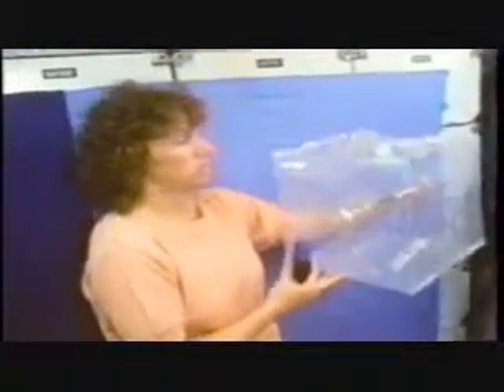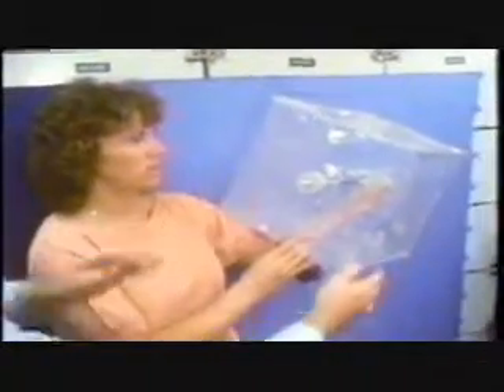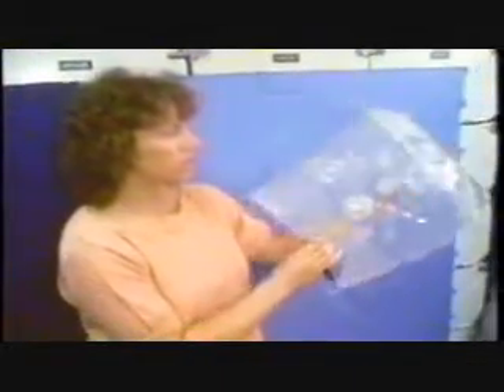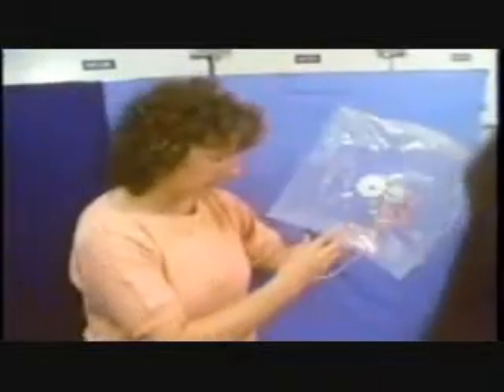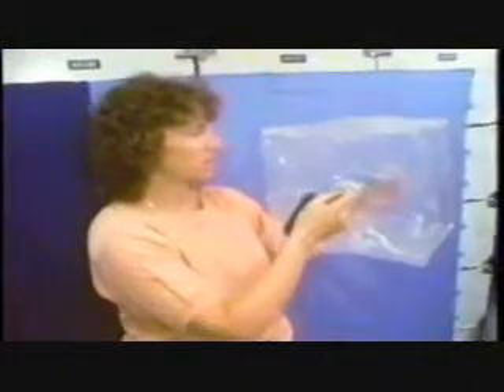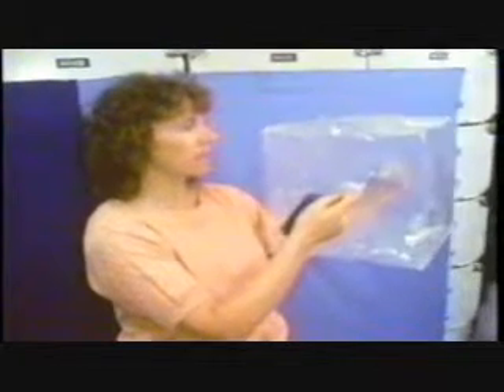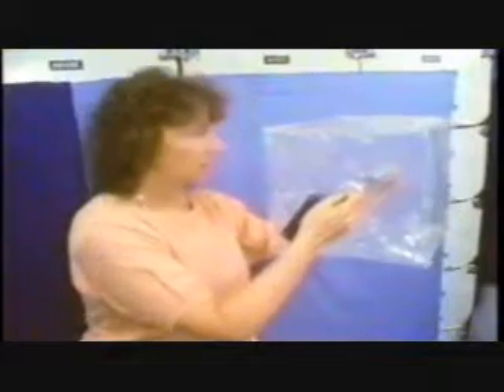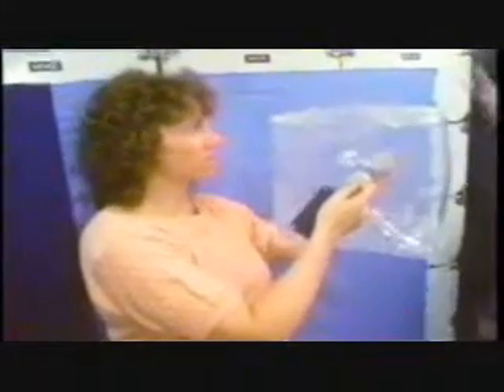Magnetism Chamber Ground Demonstration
Ground teaching demonstration using a magnetic chamber by Challenger Astronaut, Christa McAuliffe.